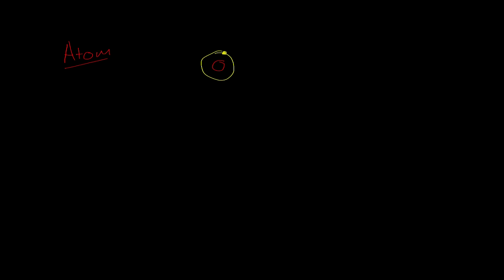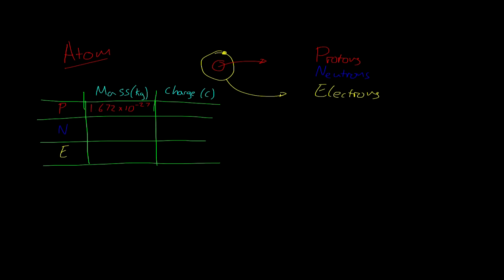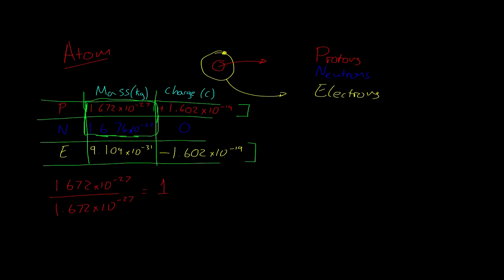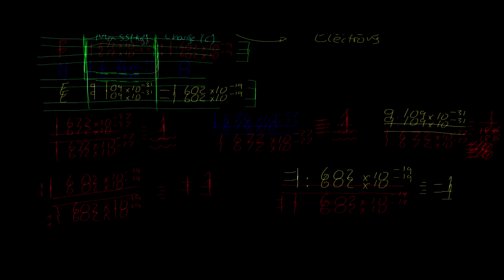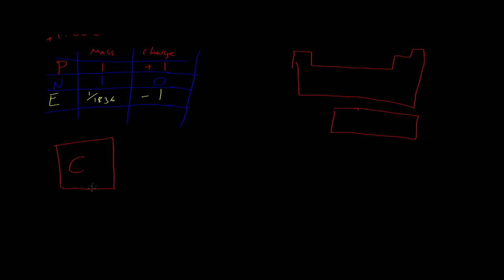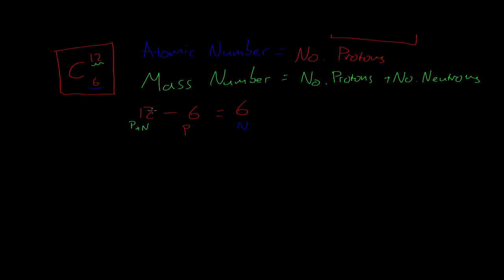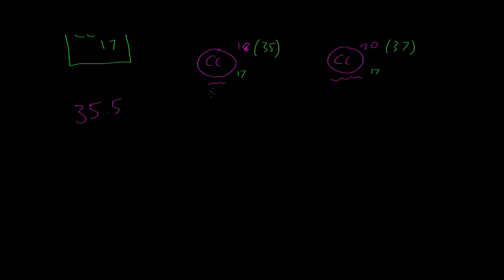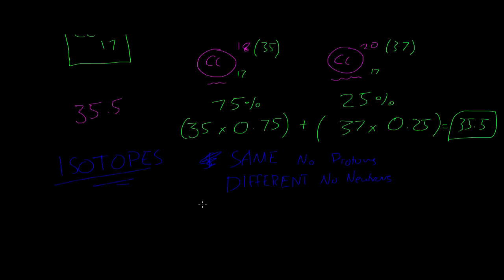Unit 1 Chemistry: Atoms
By the end of this video, you should have sound knowledge of the subatomic particles in the atom, know the meaning of Mass and Atomic number, and explain the existence of isotopes.